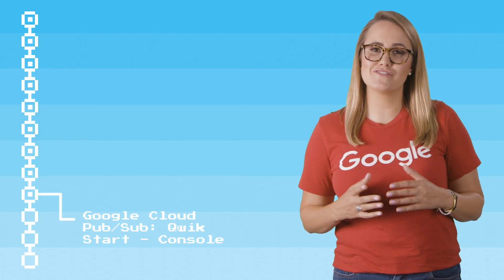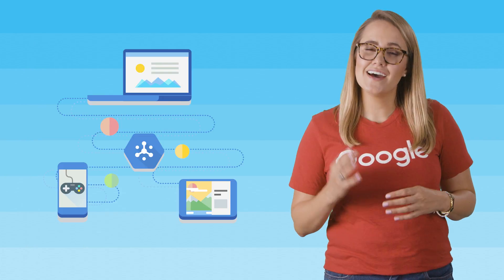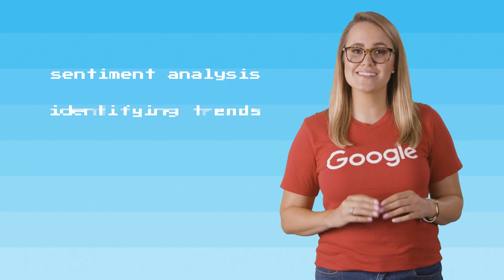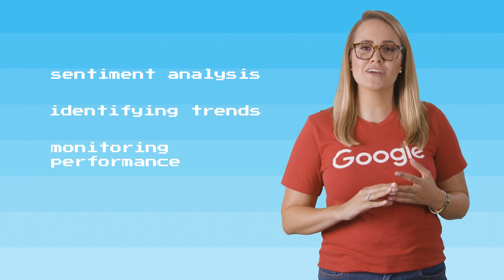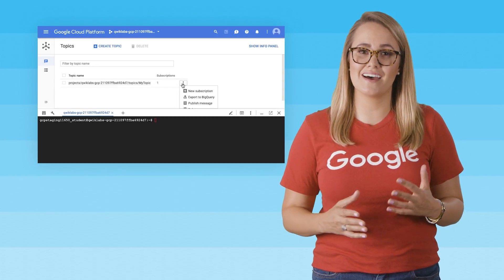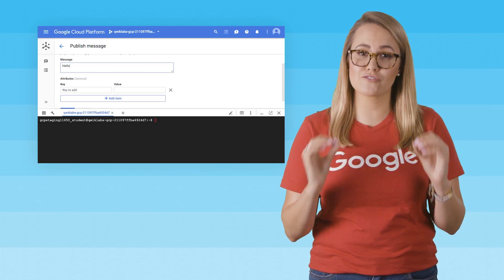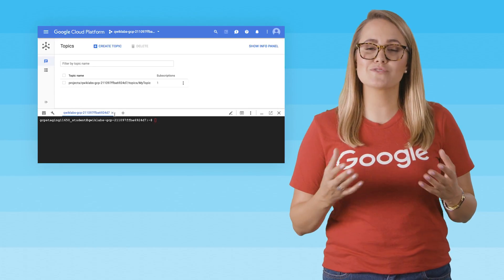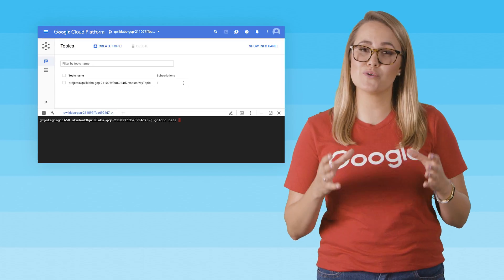Google Cloud Pub/Sub: Qwik Start, Baseline Infrastructure - Qwiklabs Preview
Preview of the Google Cloud Pub/Sub: Qwik Start lab - part of the Baseline: Infrastructure Quest on Qwiklabs. Come in with little, or no prior cloud knowledge and come out with practical experience that you can apply to any Google Cloud project.

*Automatically get a 1month pass to take the labs in the Quest. If you do not already have a Qwiklabs account, you’ll need to create one. Creating an account is always free. Offer good until Oct 6, 2018

Want to learn more about the services featured in this quest plus other Google Cloud products?
- Keep up to date on the latest GCP product releases and news on the Google Cloud Blog.